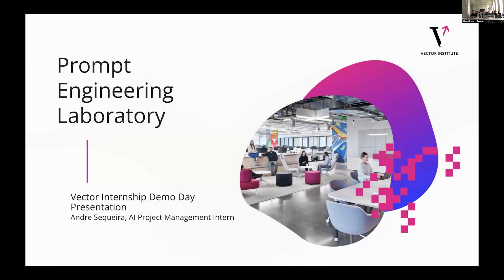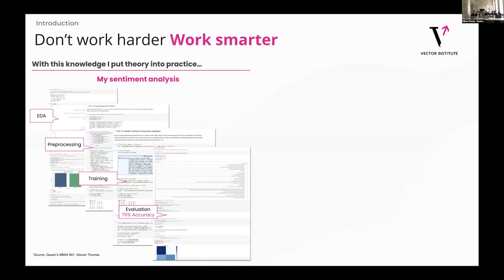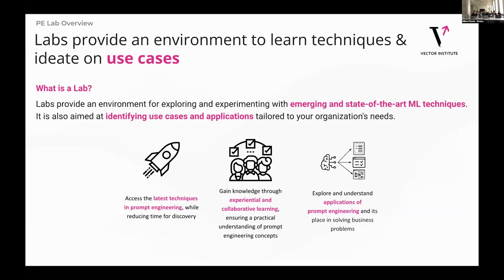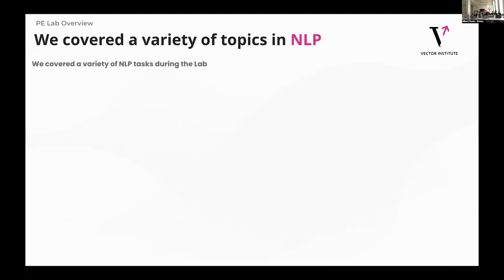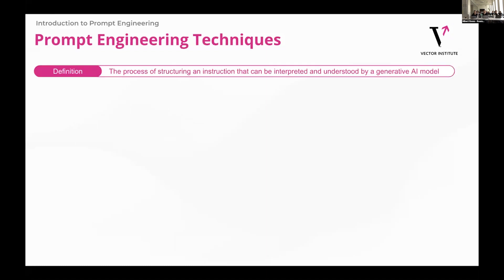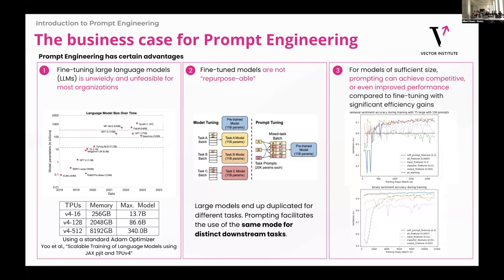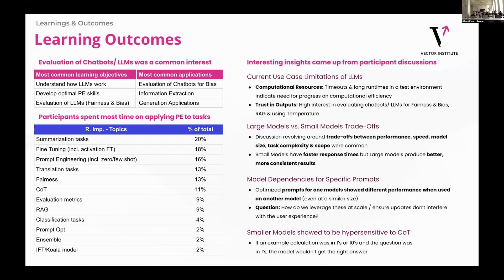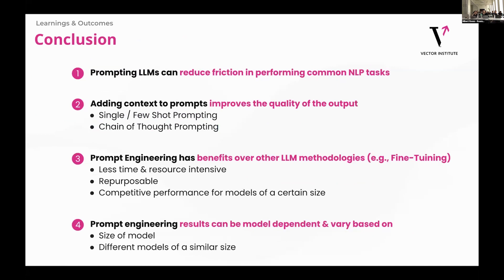Prompt Engineering Lab - Vector Intern Talks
Andre's talk examines the usefulness of Prompt Engineering on LLMs to complete typical NLP tasks (e.g. Semantic Analysis, Information Extraction). During the course of his project, he worked with Meta's Llama 2 and the Technology Innovation Institute's Falcon family of models to support participants in ideating on potential use-cases for prompt engineering methodologies.

Do you want to gain hands-on ML experience? Explore Vector’s internship opportunities